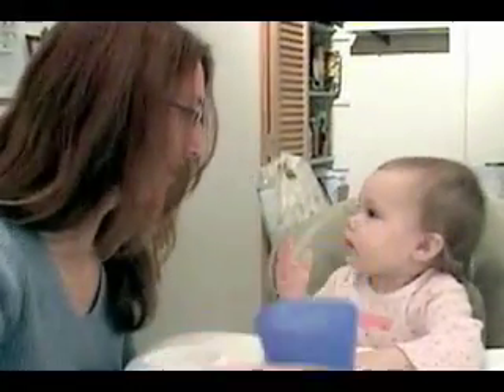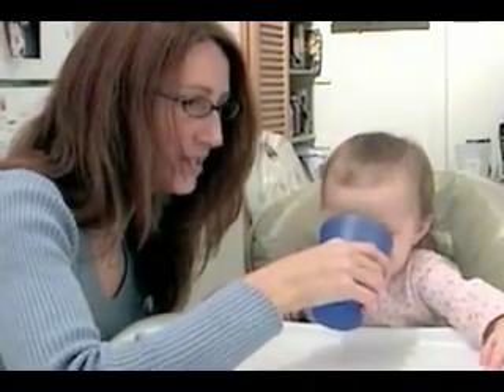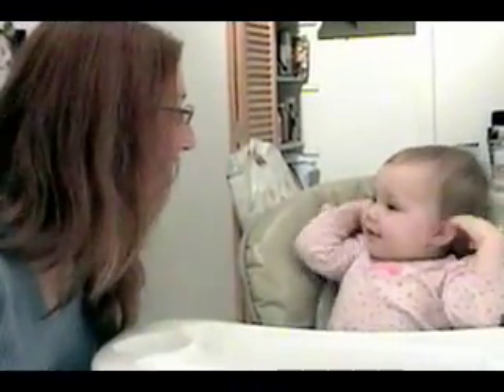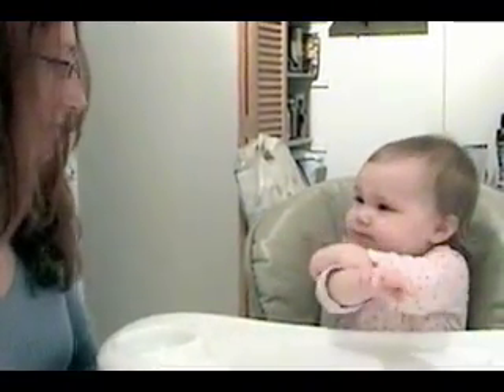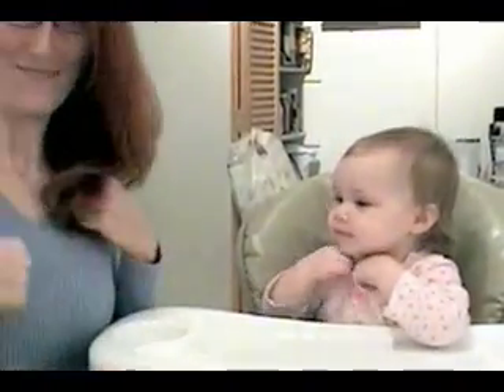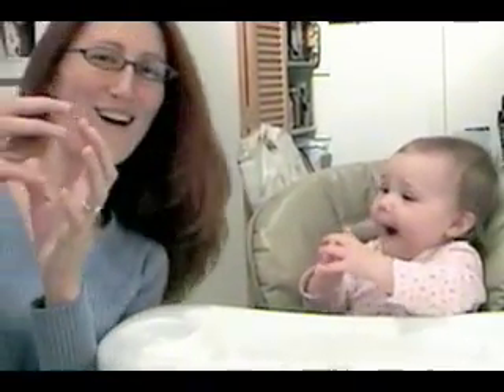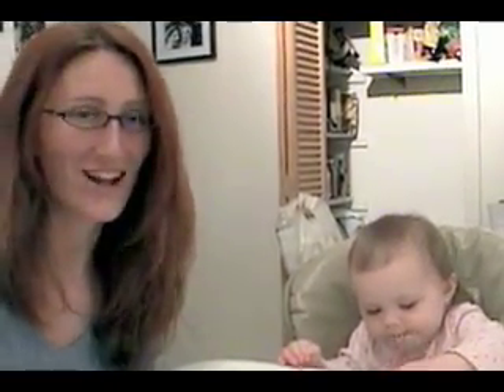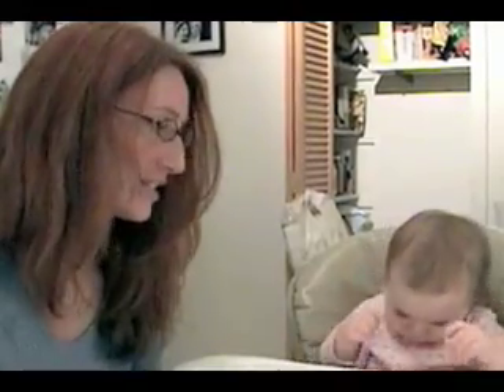cute signing baby!...baby sign language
The perfect gift for yourself or someone who you know who may need some motivation to make changes in their lives and relationships.
American Store
Canadian Store

Buy my Baby Signing Book - The Baby Signing Bible! Perfect Gift for a new mom

One year old baby showing off her signing skills.  See over 20 signs that she knows.

Join our baby sign language FACEBOOK group where you can post questions and get great resources: